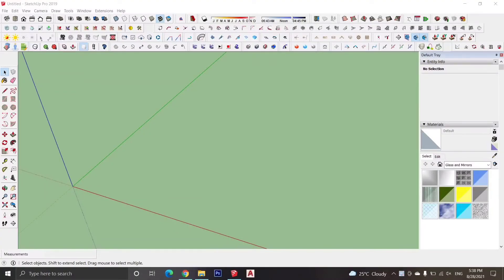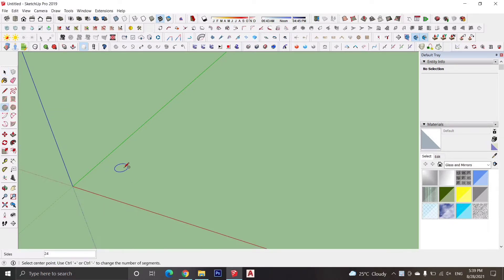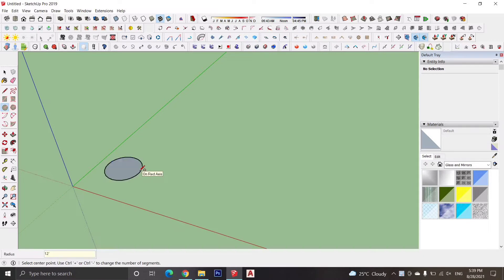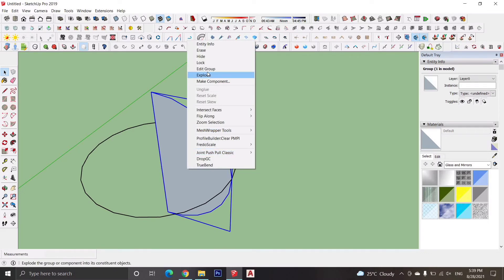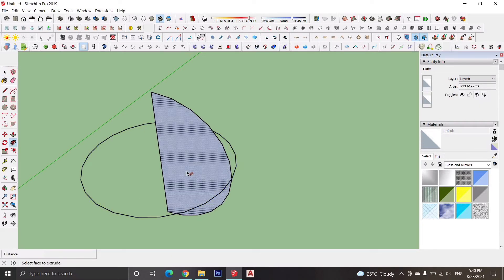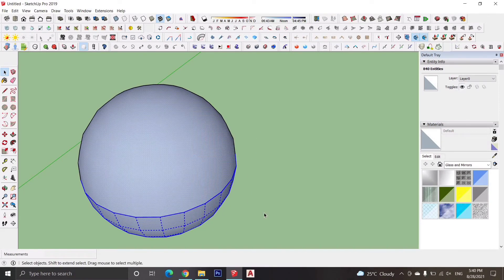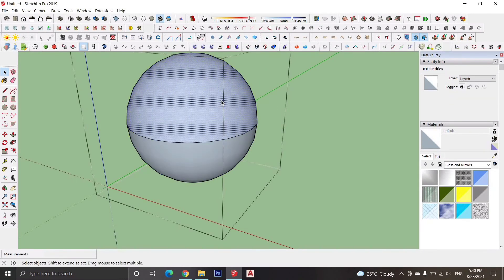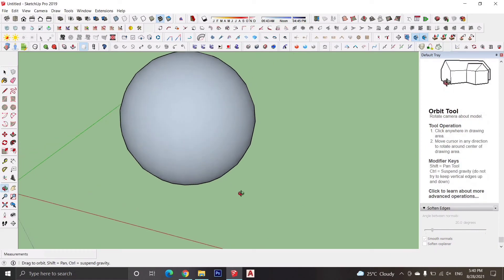How to Draw Sphere in Sketchup l SketchUp Tip l TechnoArch